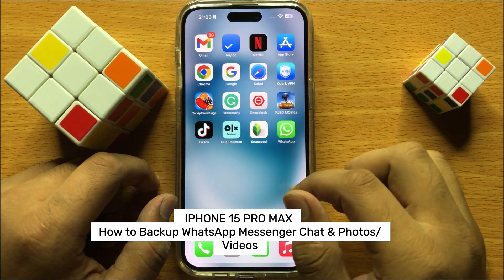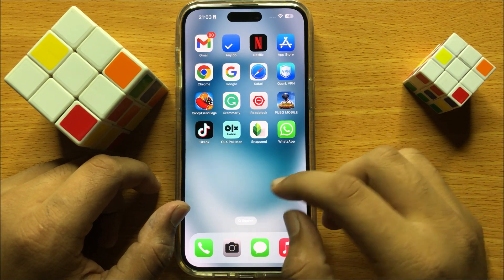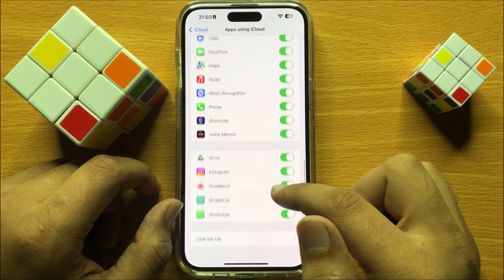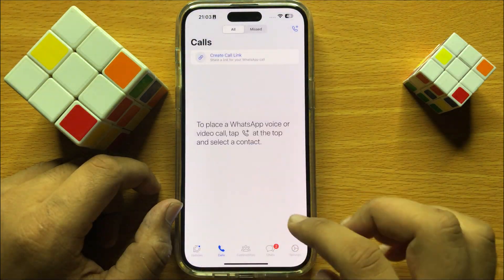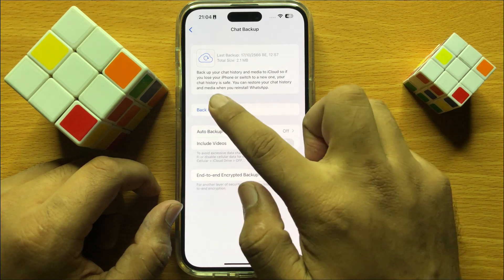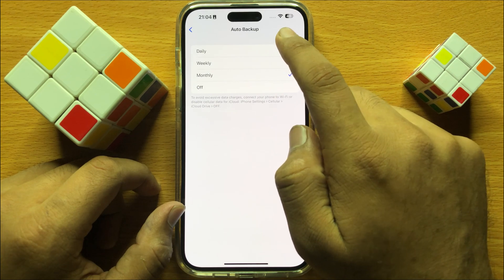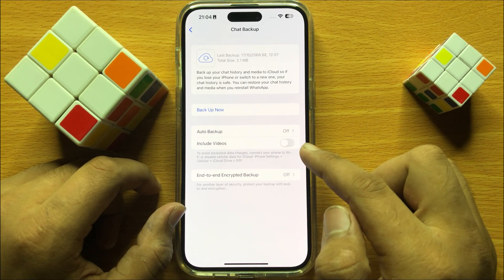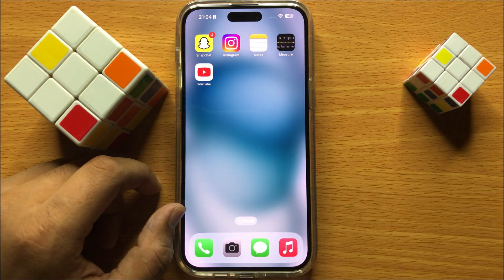How to Backup WhatsApp Messenger Chat & Photos/Videos iPhone 15 Pro Max